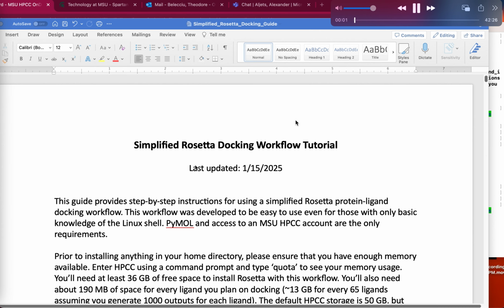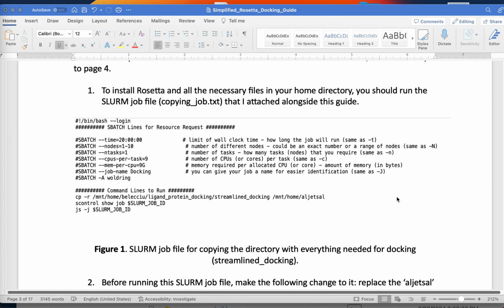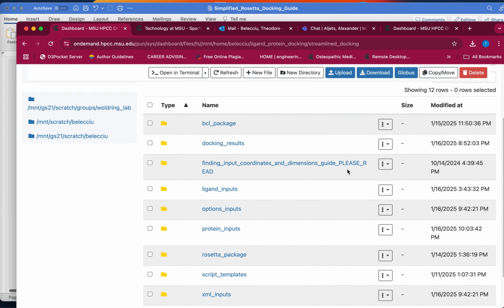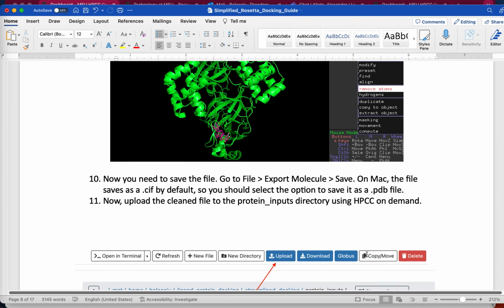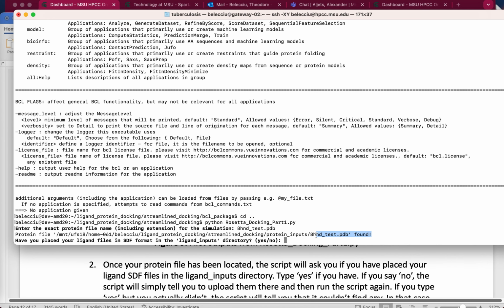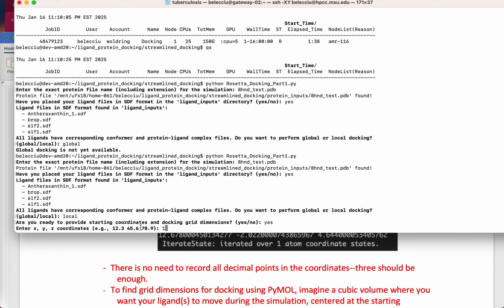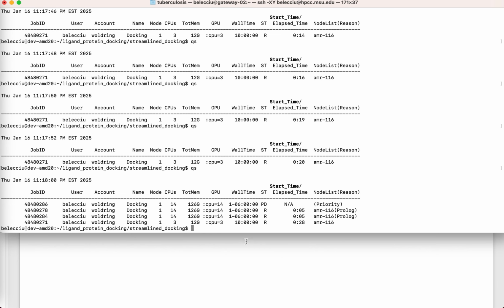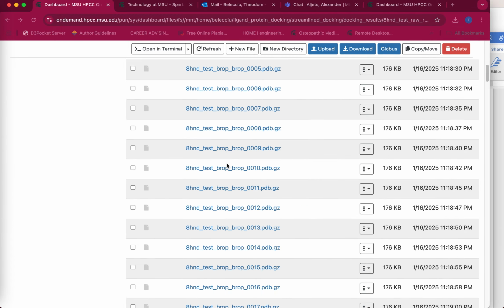Simplified Rosetta Protein-Ligand Docking Guide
Timestamps:
0:00 Storage concerns
1:53 Installation if you don't have Rosetta
3:59 Installation if you already have Rosetta
5:43 File preparation
11:19 Running the first script
16:27 Running the second script for batch submission
18:41 Directory cleanup and docking outputs